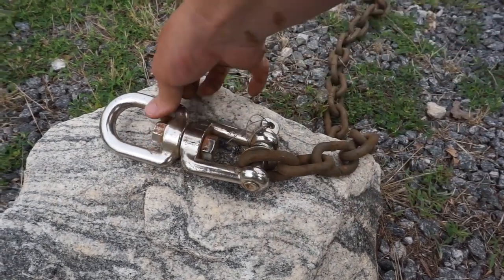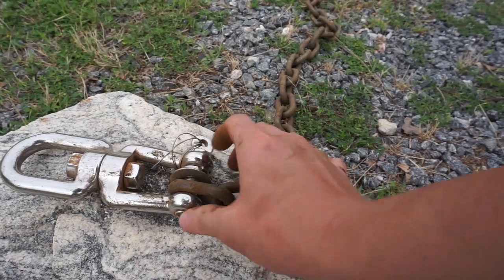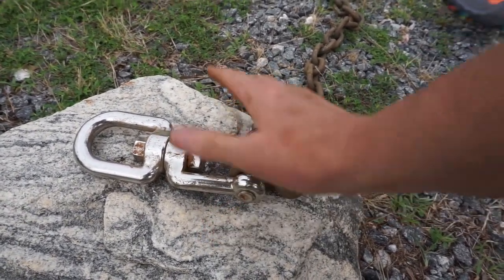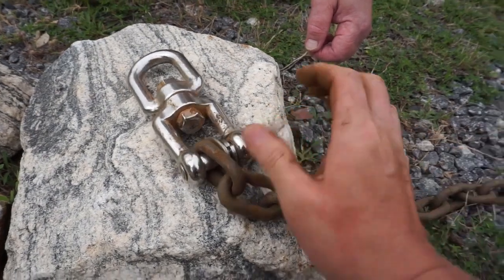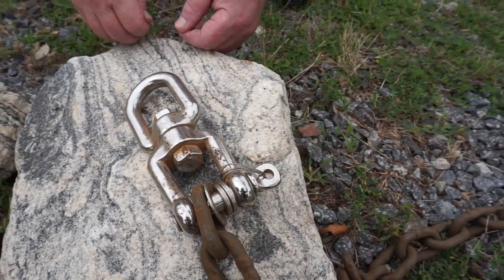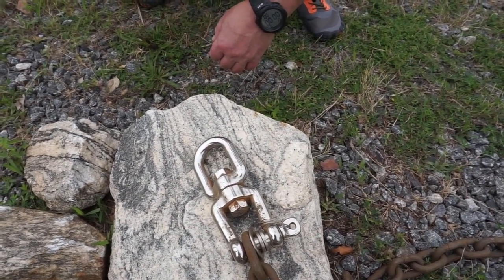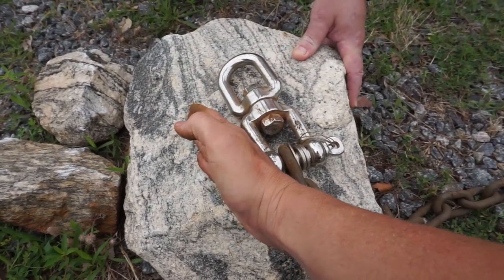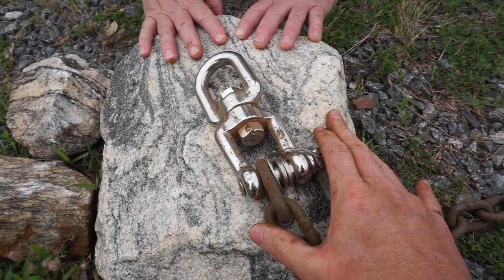WCSC Mooring Chain Replacement(dive brief)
There are many things under our harbor to maintain. Here is a quick summary of the underwater portion of mooring chain replacement. When diving for the mooring team, this will most likely be what will be happening.